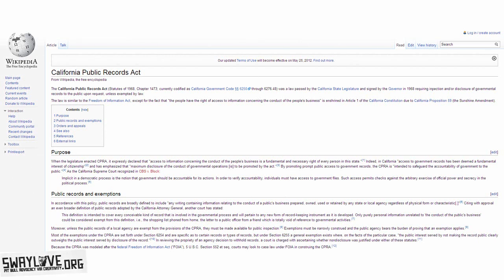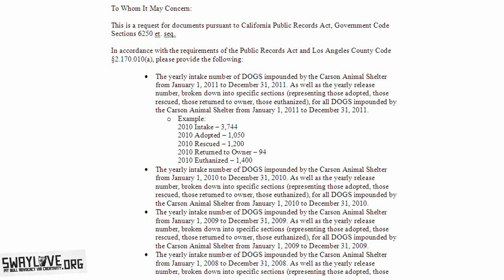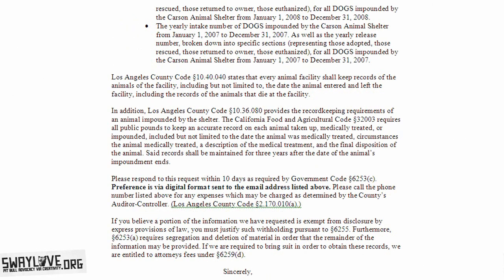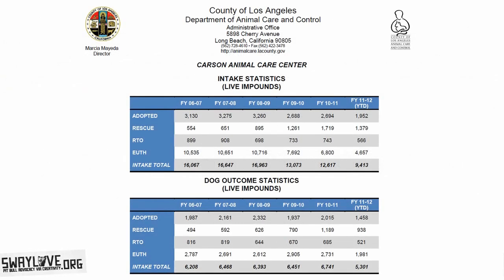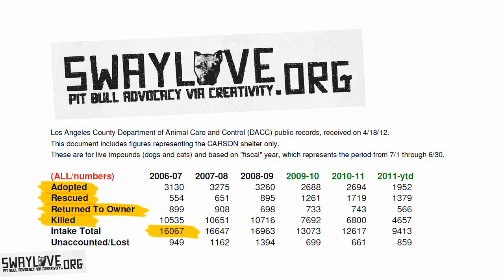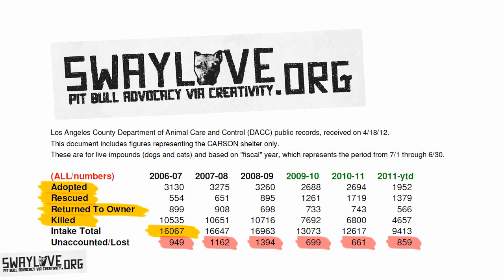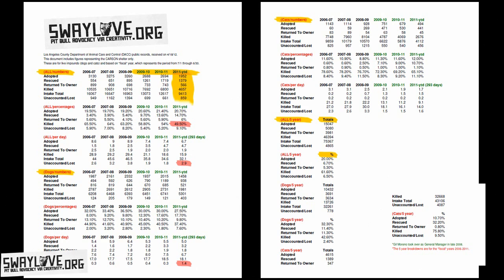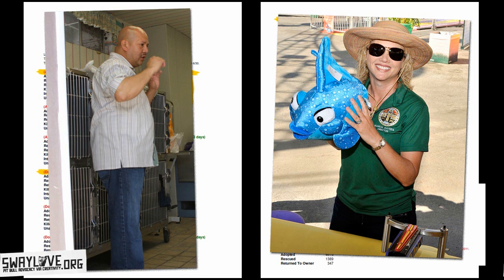Carson shelter public records reveal scope of horror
The subject matter of this video is clearly outlined in this document =
The breaking down of actual numbers begins around 3:10 in the video. Not only do I want to kick-start another round of discussion regarding who is actually running our L.A. County shelters, but I also (and just as importantly) want to inspire people to do these same types of public records requests for your local shelters, wherever you are in the country. Shine light on these tragic realities.